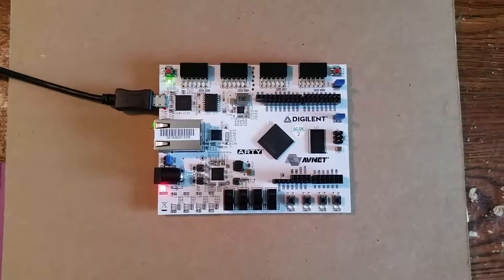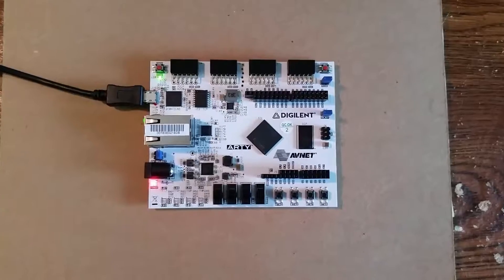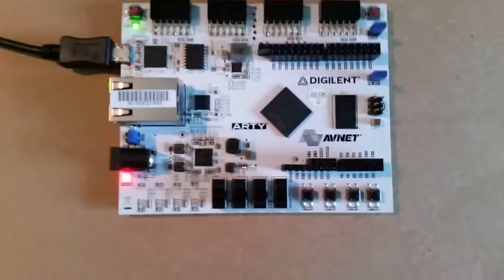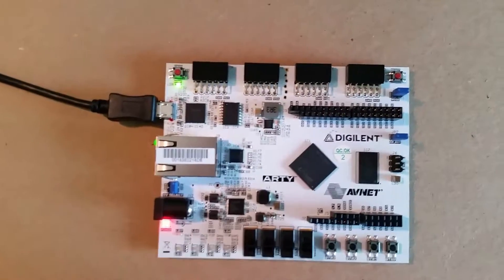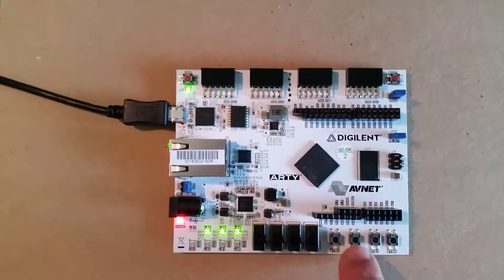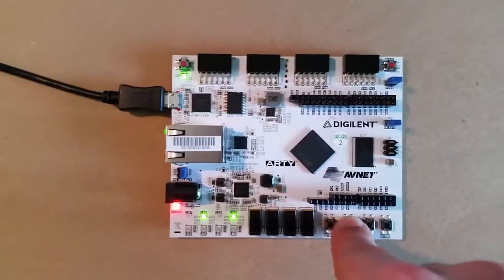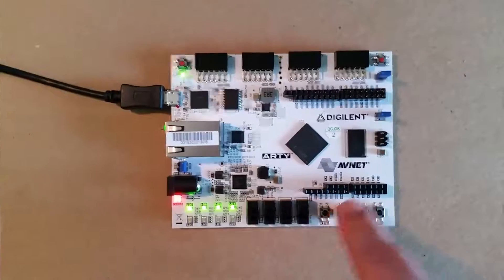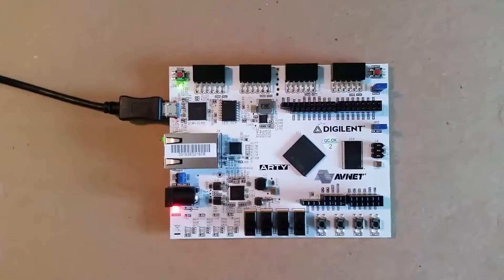Arty FPGA Button-Press LED Counter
Programming the Arty FPGA with a 4-bit counter that increments, decrements, and resets on button press with a switch debouncer. Holding a button for a prolonged period of time sends only a single clock-wide pulse to increment or decrement the counter one time. The reset button resets the counter. Created using VHDL and Vivado.